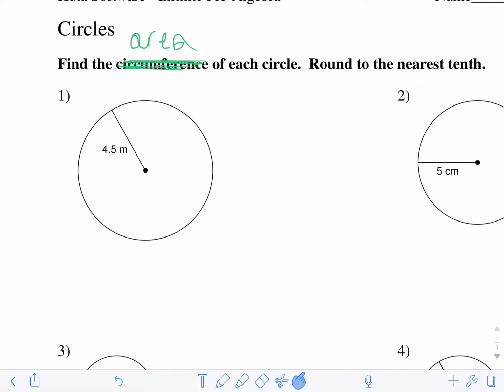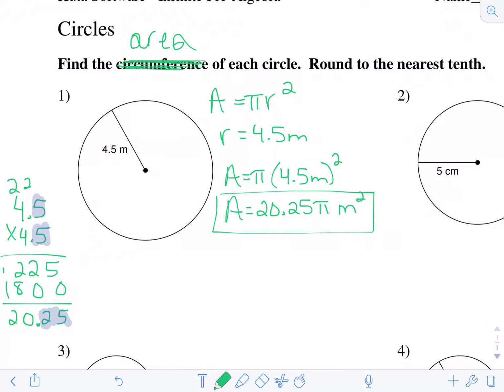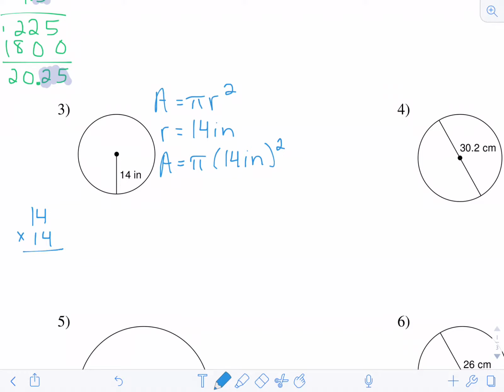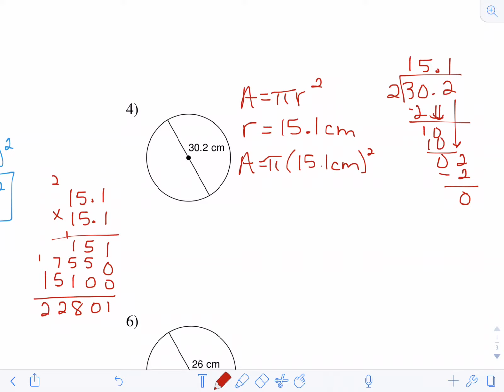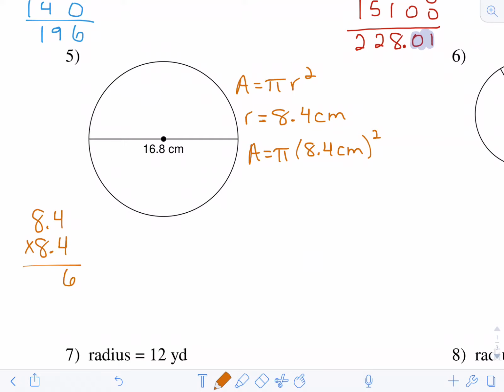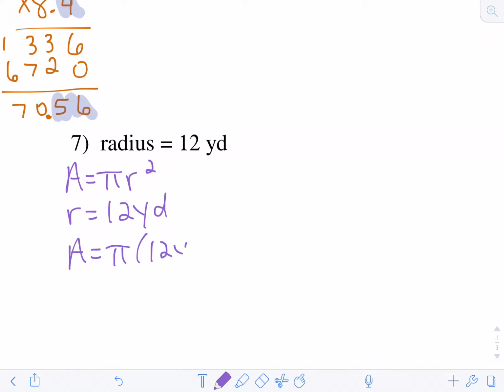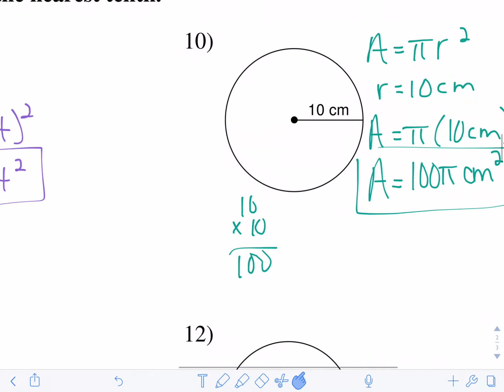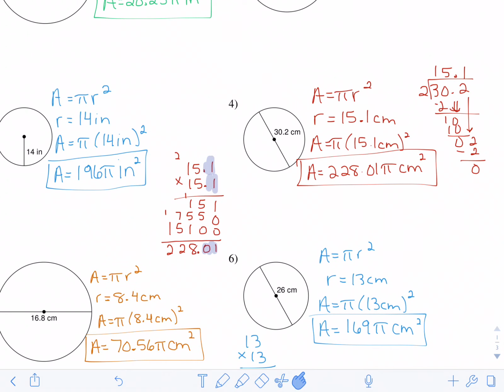Algebra Area Notes